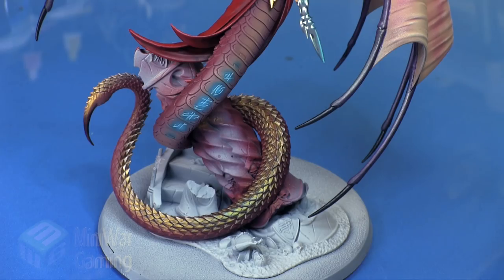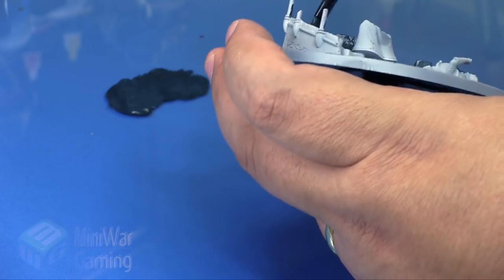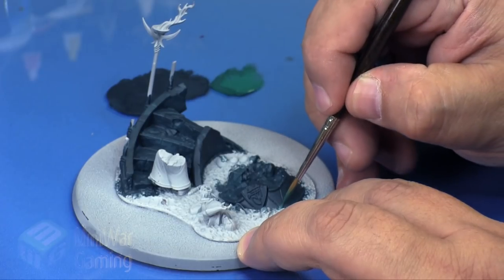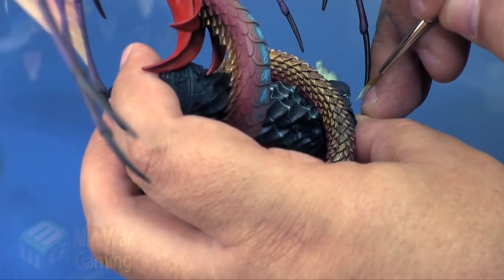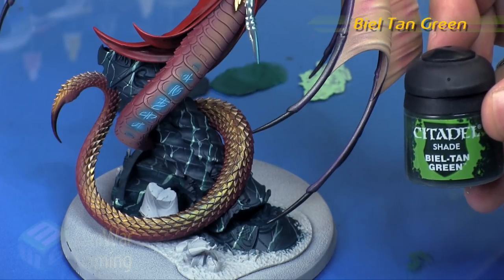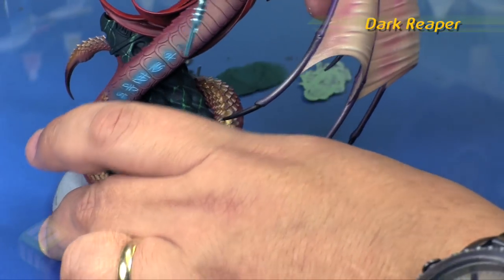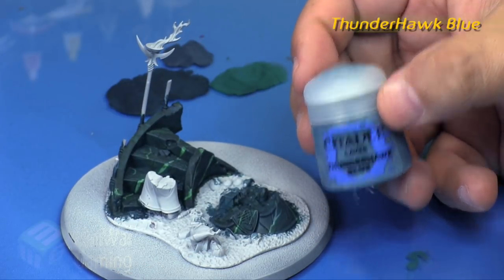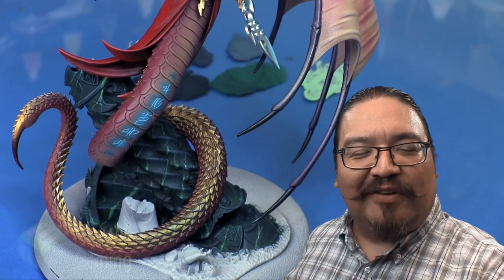Quick Tip: Morathi (marble)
In this Quick Tip Kris shows us how he painted the marble column and base of Morathi from the Daughters of Khaine.